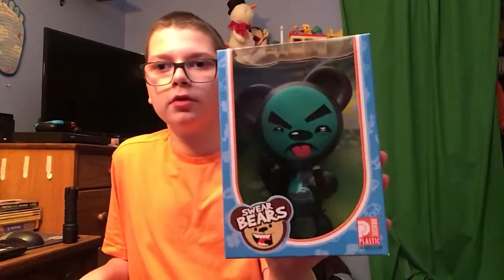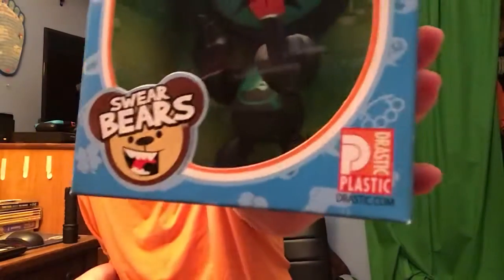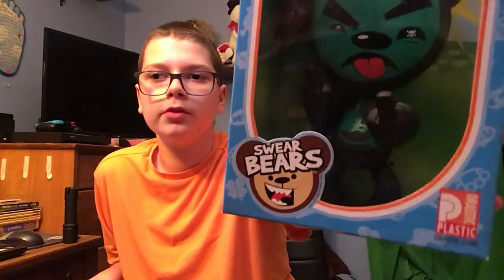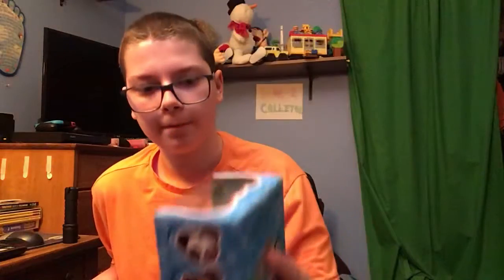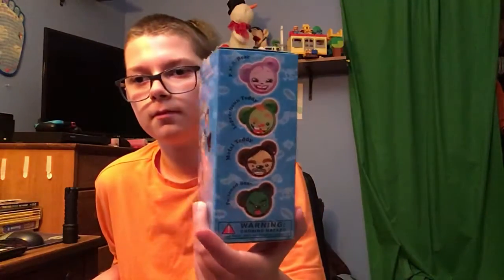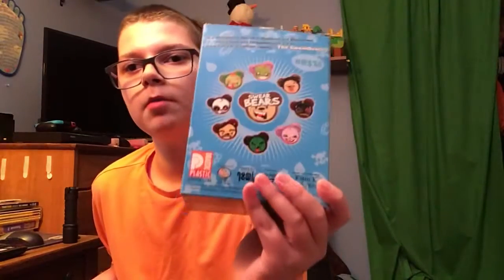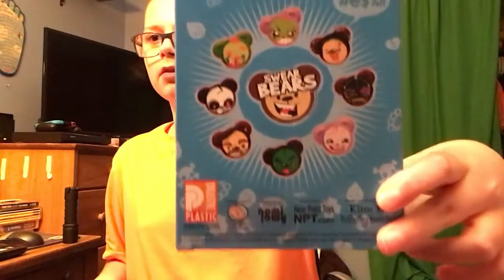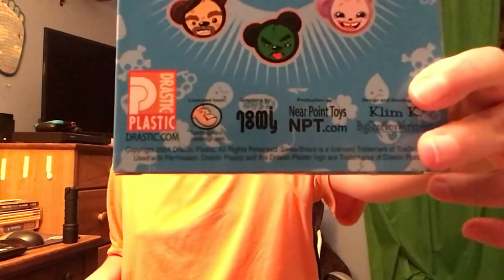Swear Bear Poisoned Bear Figure Review